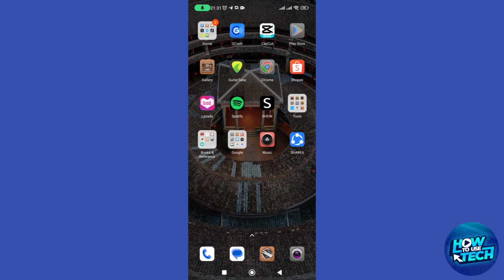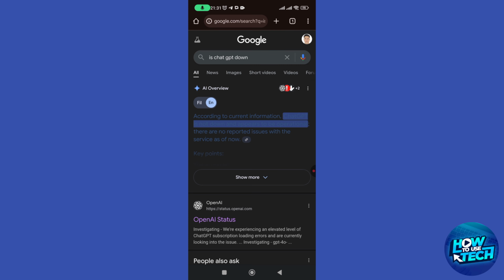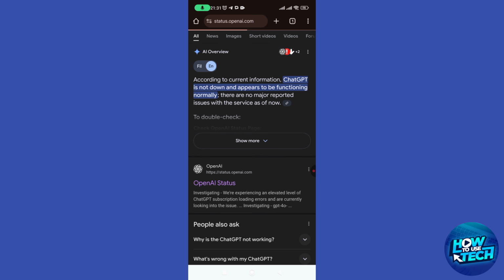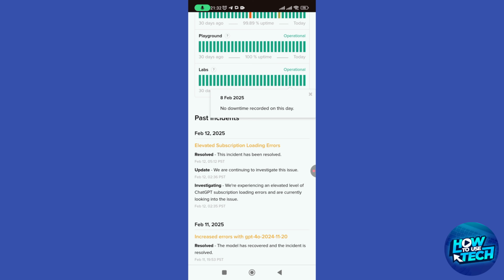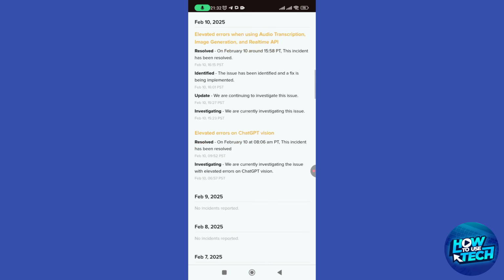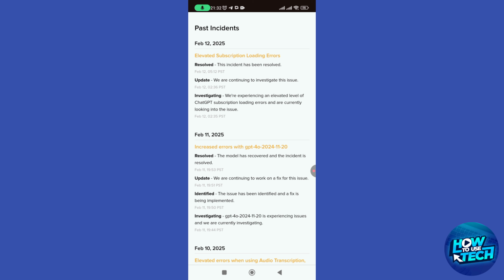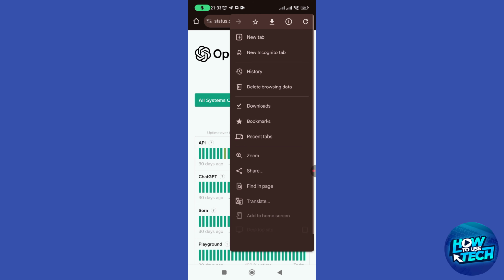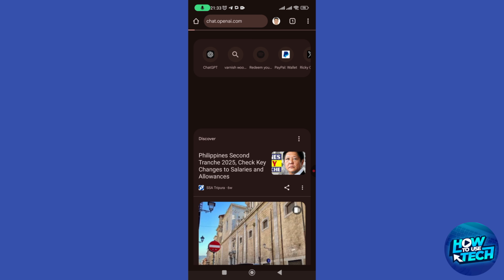How to Fix ChatGPT Too Many Requests Error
In this video , I will show you How to Fix ChatGPT Too Many Requests Error. The method is very simple and clearly described in the video.